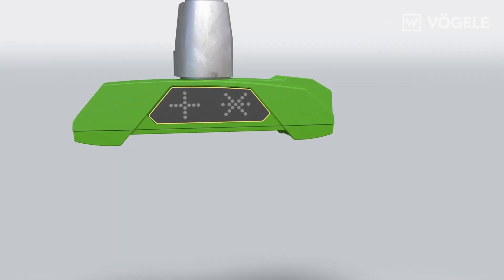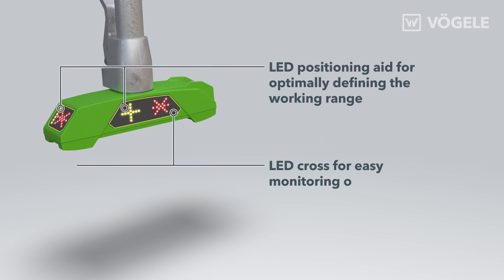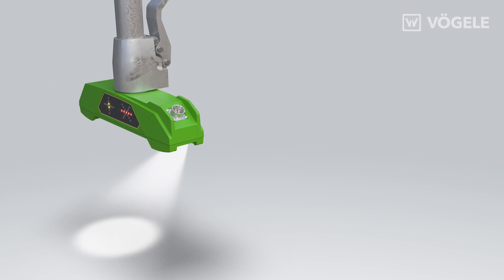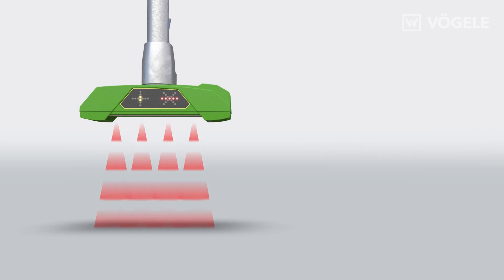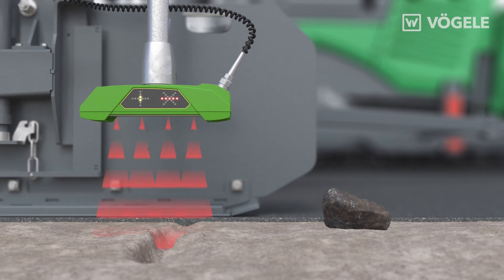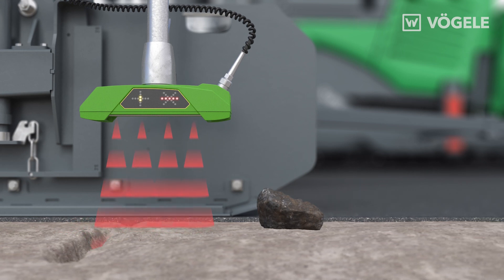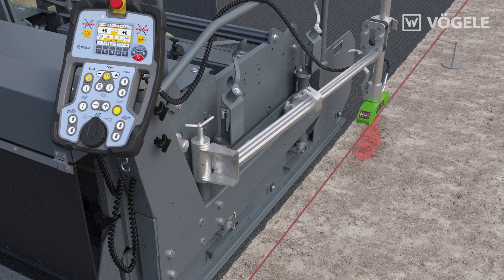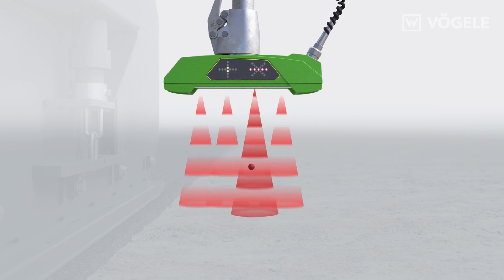16 // VÖGELE multi-cell sonic sensor: a flexible all-rounder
The multi-cell sonic sensor: a flexible all-rounder